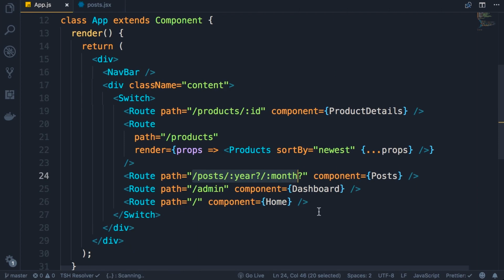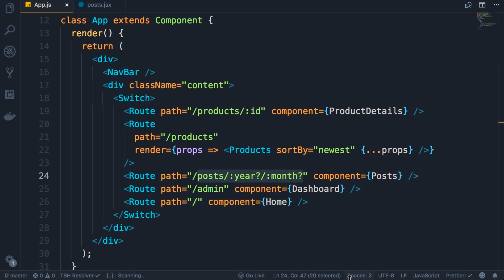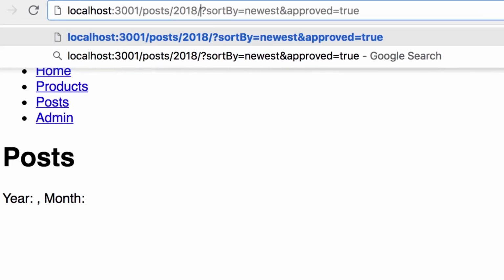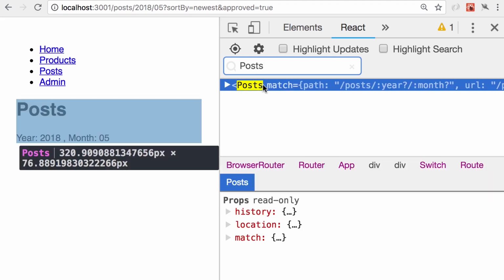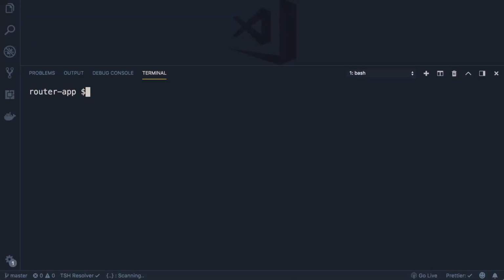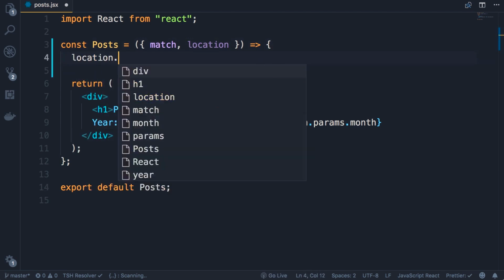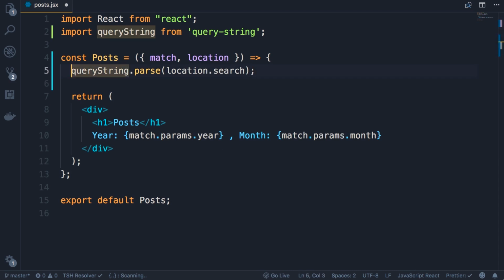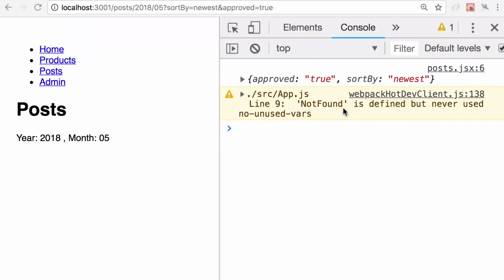6. (6-10) (5)